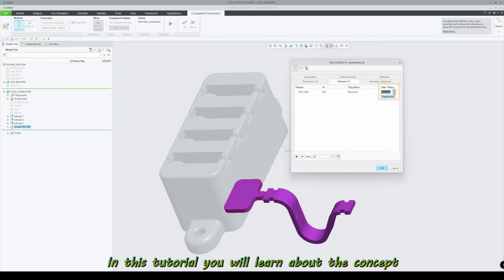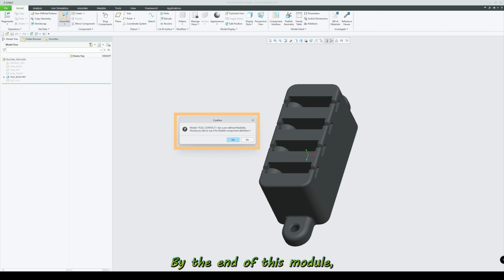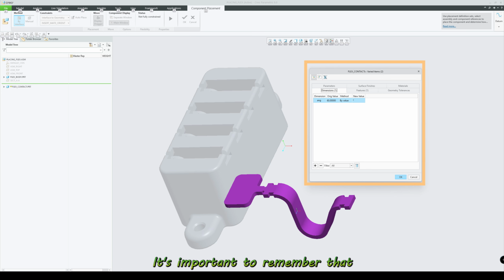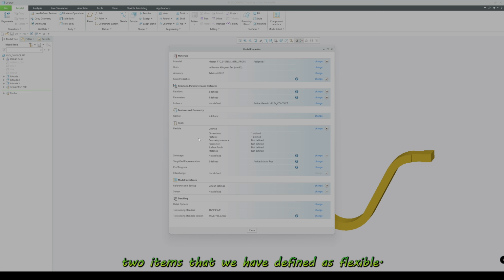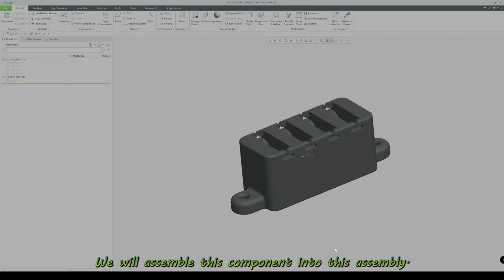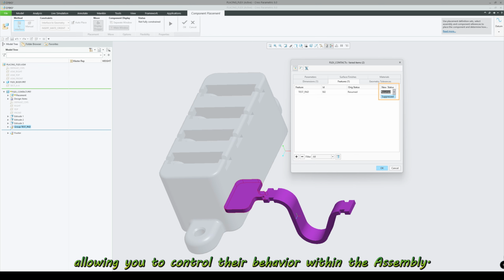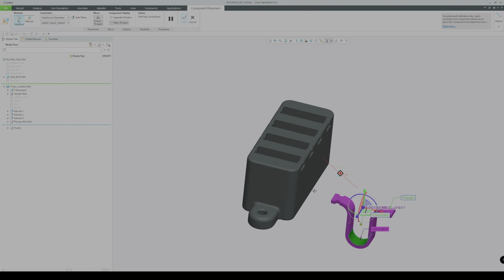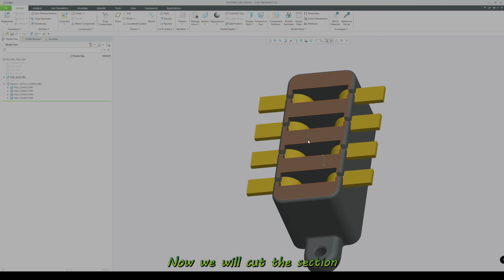Flexible Component in Creo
• Add flexibility to a component.
• Place flexible components into assemblies.
• Use a measured distance to define a flexible dimension.
• Add flexibility to components already placed in assemblies.
• Add a feature as a flexible item in a model.
• Use a measured diameter to define a flexible dimension.
• Edit the flexibility of a component in an assembly.
• Use flexible parameters.